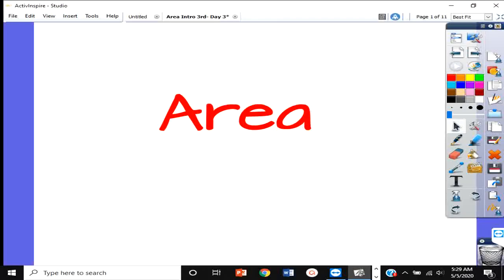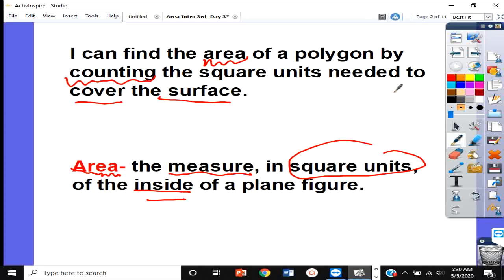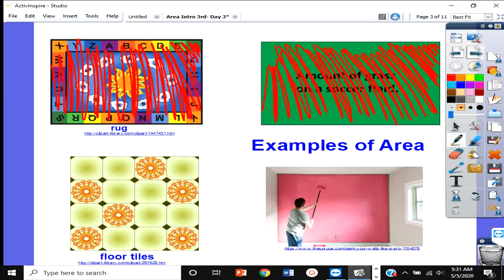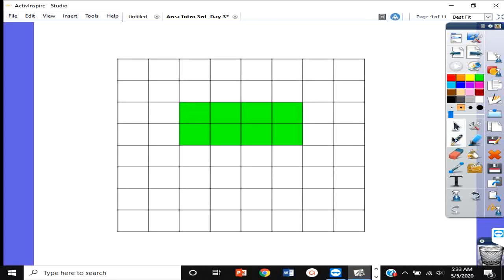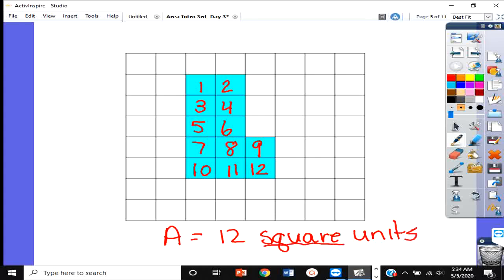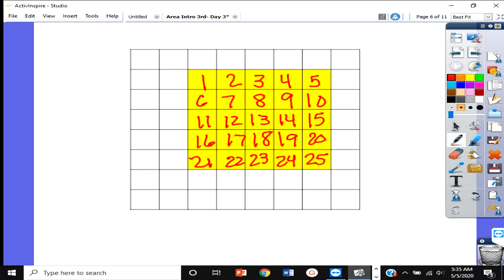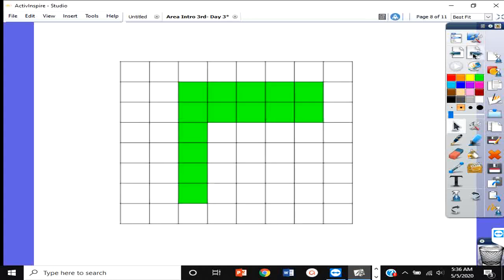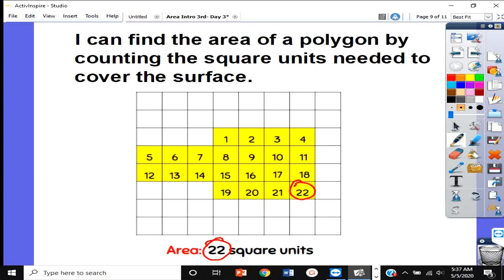Introduction to Area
In this lesson,students will be introduced to the concept of area.  They will practice finding the area of a shape by counting the square units inside the figure.